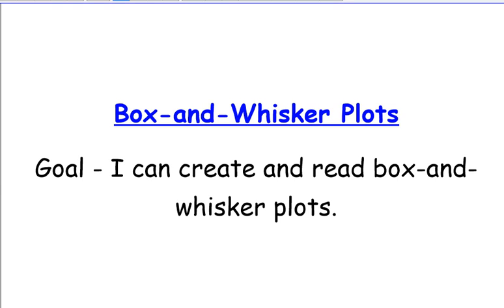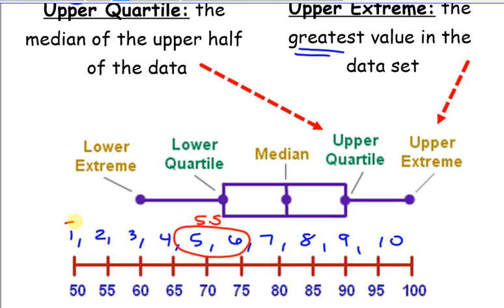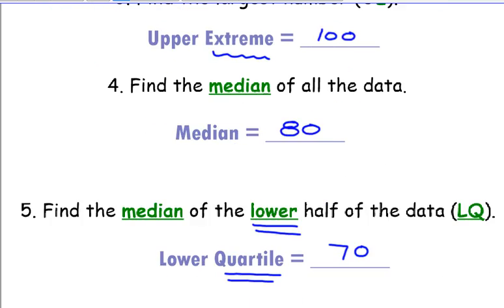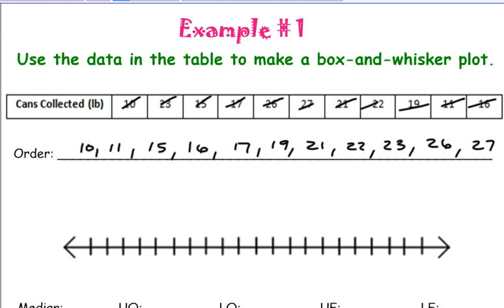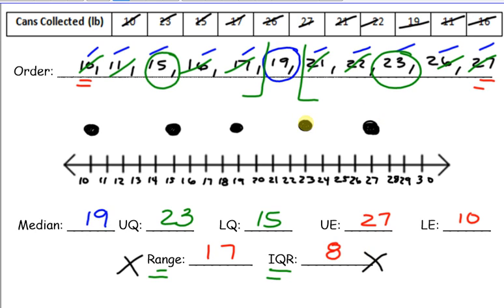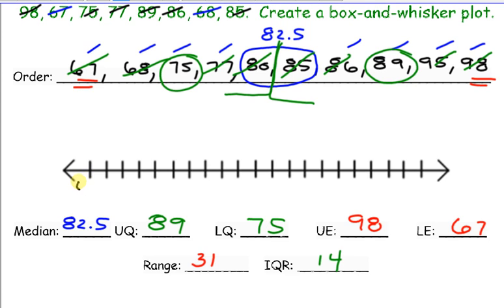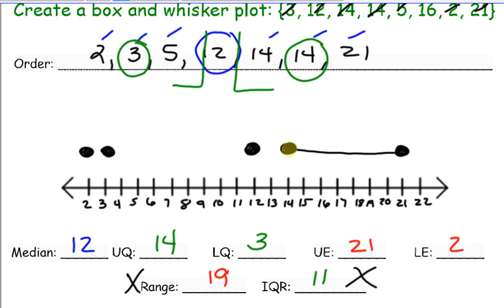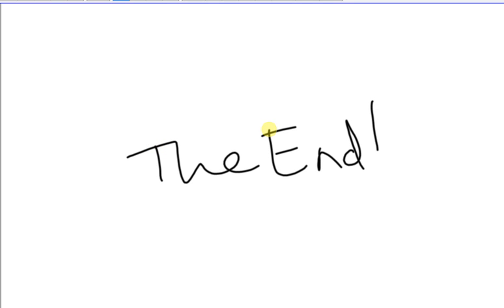Box and Whisker 1